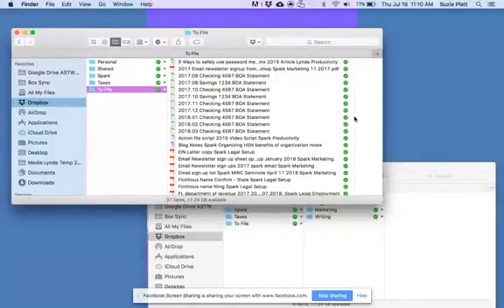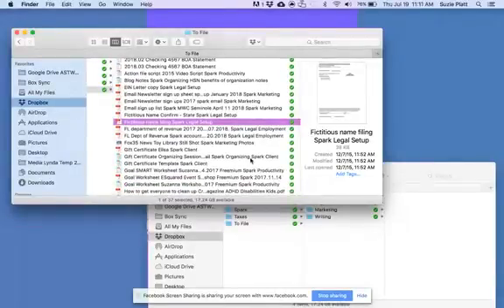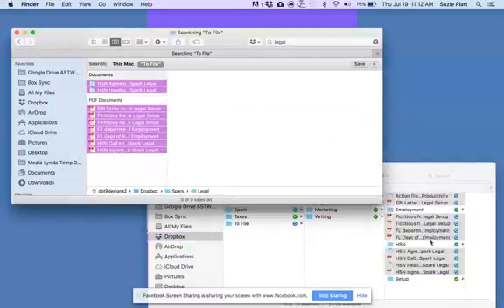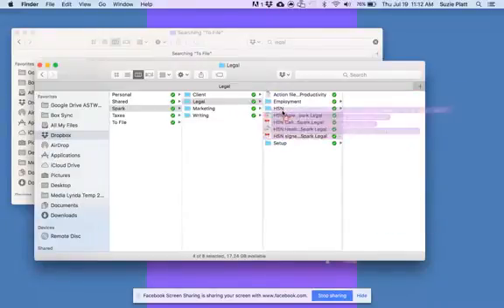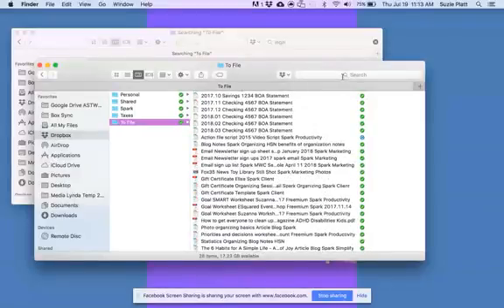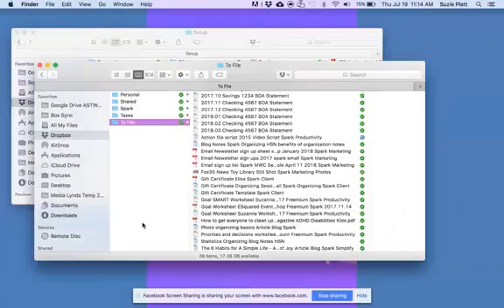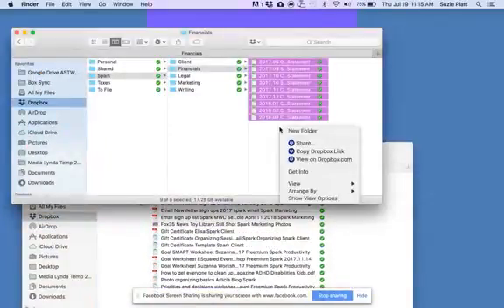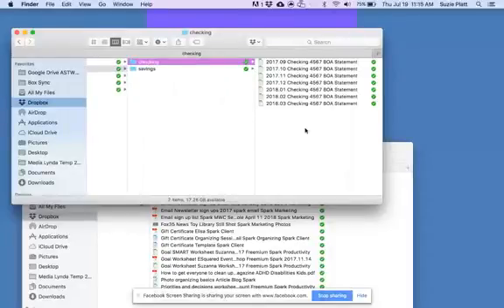The New Way to Keep Digital Files Organized! (So easy - Even with ADHD!)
Pardon the rough start. I'm going to show you how to use the "to-file" and bulk sort systems to stay organized online.